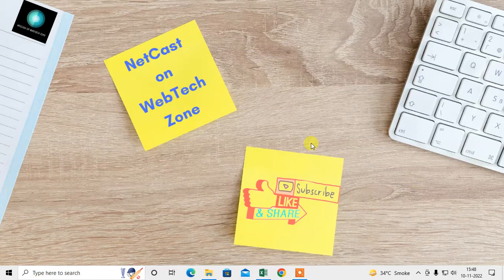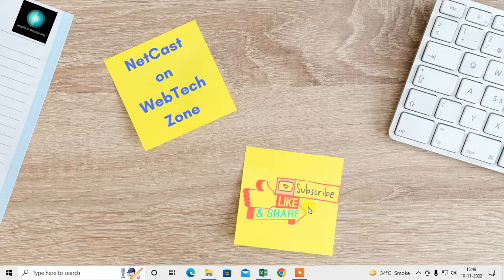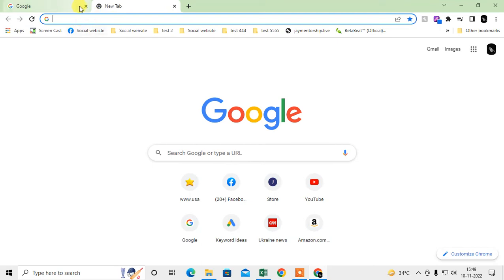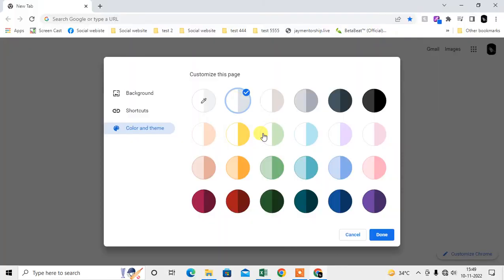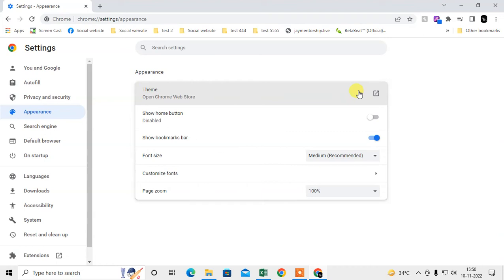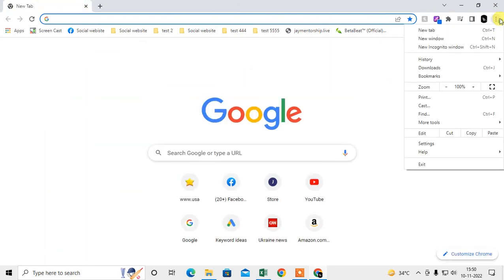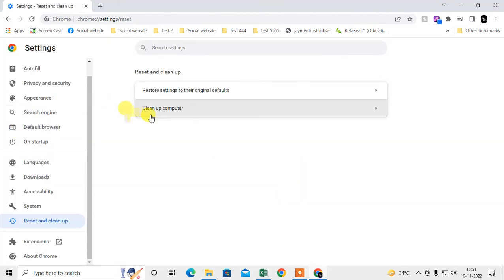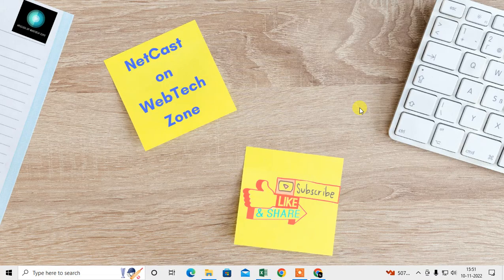How to Change Google Chrome Back to Normal | How to Make Google Chrome Normal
how to change google chrome back to normal, so just follow this video tutorial and Lear, How do I reset Google Chrome to normal? reset chrome themes and default settings.